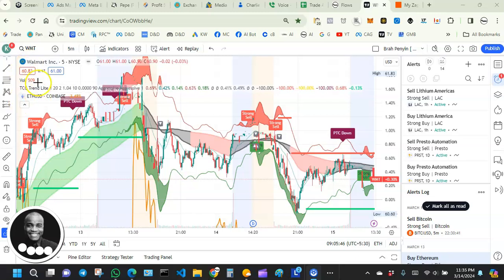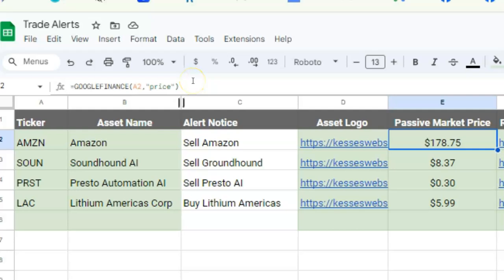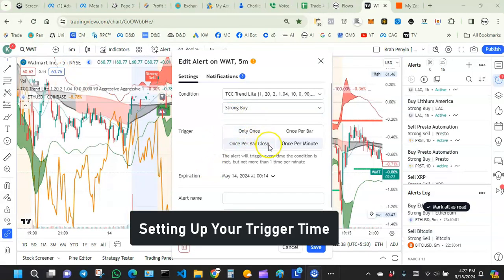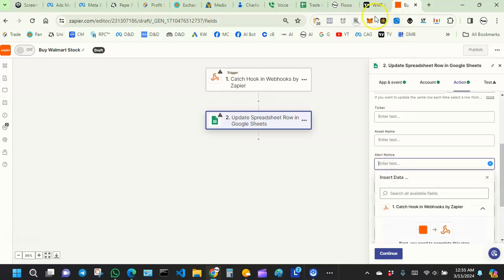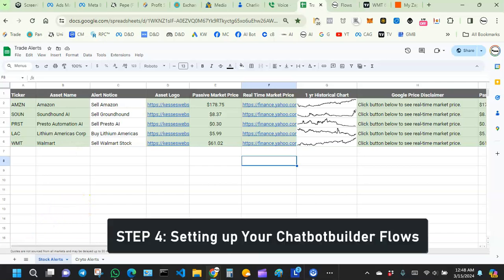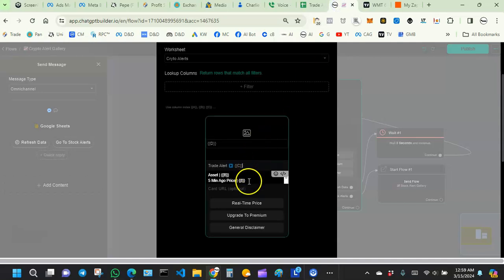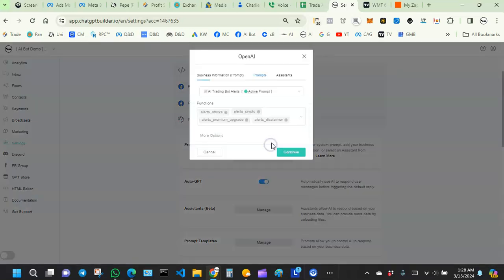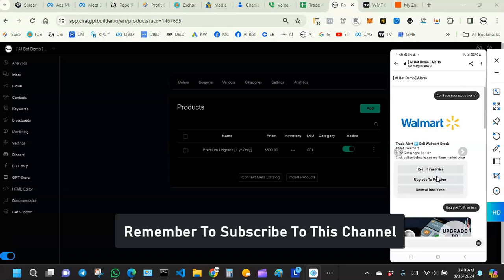[ Video Tutorial 19 ] How To Integrate CBB With Trading View | Build an AI Trade Alert Chatbot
🔥🔥NEW 2-IN-1 COURSE LAUNCH: Fundamentals of Building AI Chatbot + Make Monthly Income at Home From Car Dealerships: Get Access

In this video I will show you how to combine the power of Chatbotbuilder.ai and Trading View to build a Buy or Sell Trade Alert Chatbot.

0:00:04 | Quick overview of how this chatbot works
0:04 | Set your Googlesheet data
0:13:48 | Set up alerts on Trading View
0:18 | Setting up Zapier webhook URL
0:29:53 | Setting up your CBB flows
0:41 | Setting up CBB Functions
0:42:46 | Setting up your prompt
0:45 Test Chatbot